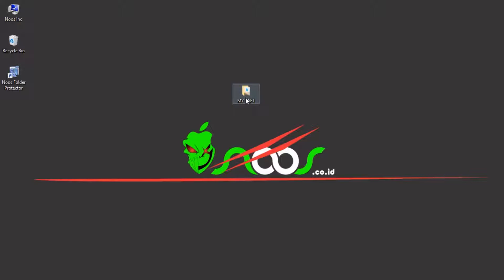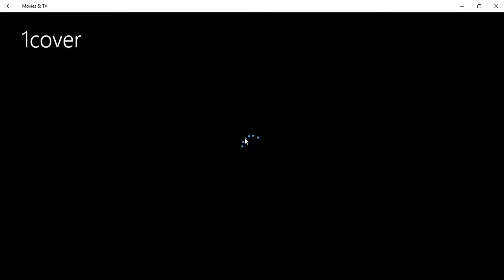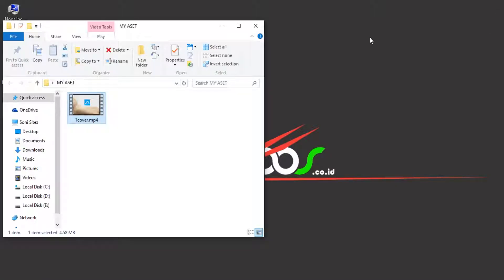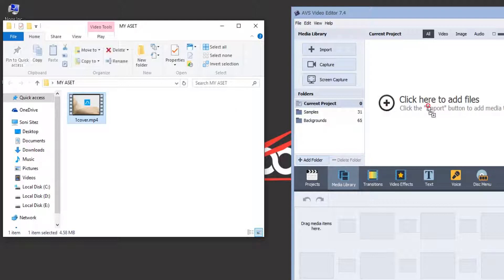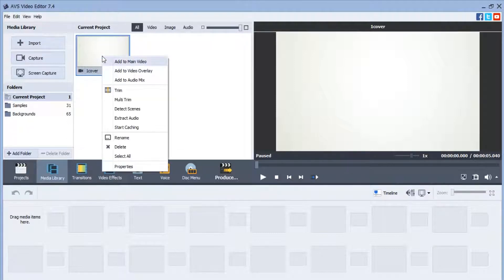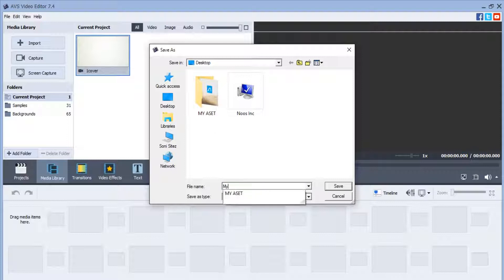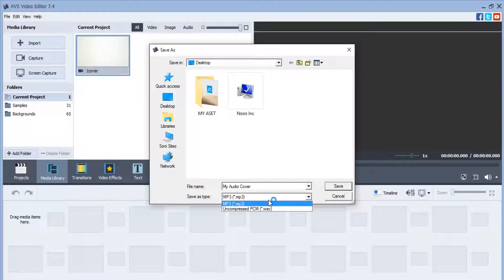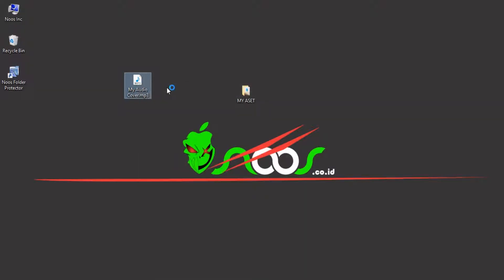Extract Audio from Video Using AVS Video Editor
Video tutorial how to Extract Audio from Video Using AVS Video Editor.